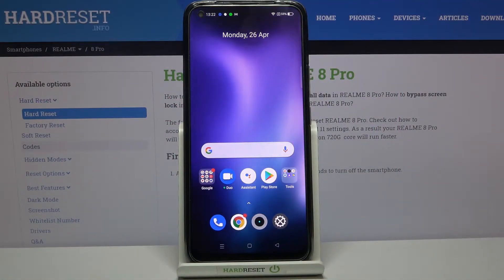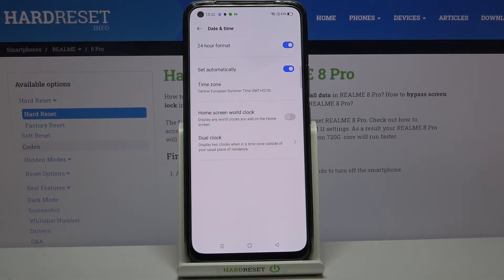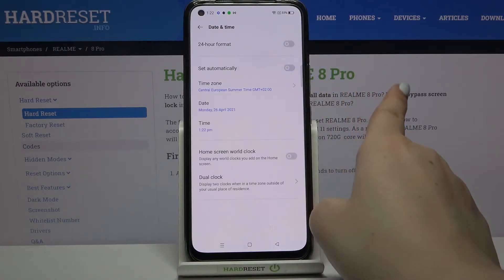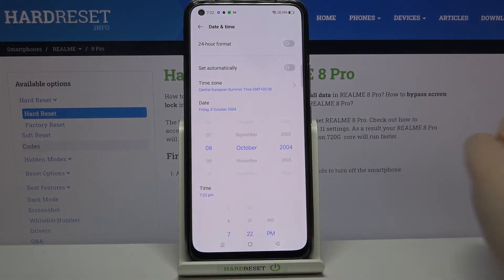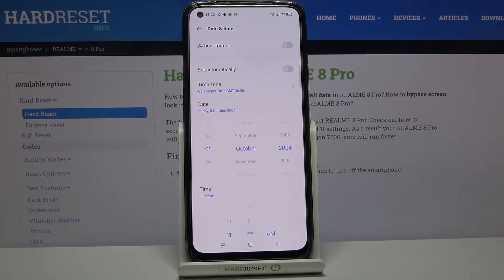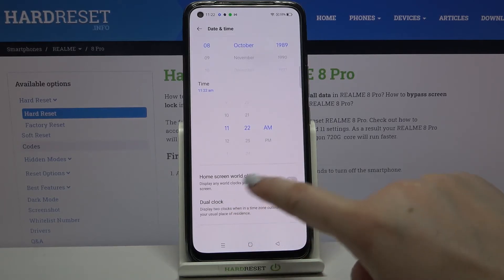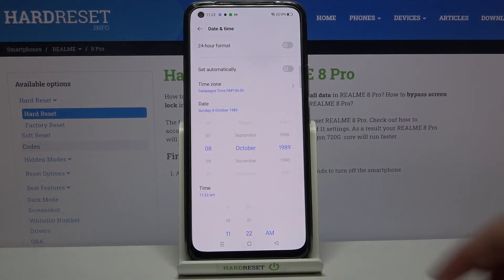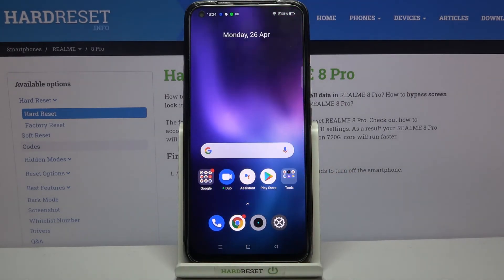How to Change Date & Time on REALME 8 Pro – Manage Time Settings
Learn more information about REALME 8 Pro:
Hi there! Have you ever been wondering how you can change date & time settings on your REALME 8 Pro? In today's video we're going to show you how you can  change date and time settings on your REALME 8 Pro just in a couple of simple steps. This tutorial will be useful if date & time on your REALME 8 Pro have been set incorrectly from the start, or if you wish to change it for any other reason, but have absolutely no idea how you can do that. So if you wish to learn how you can change date & time, all you need to do is just watch this short video to the end, follow the instructions described by our specialist and try to perform this operation yourself on your REALME 8 Pro.

How to set up time zone on REALME 8 Pro? How to change time on REALME 8 Pro? How to change date on REALME 8 Pro? How to choose time zone on REALME 8 Pro? How to automatically set up time on REALME 8 Pro?